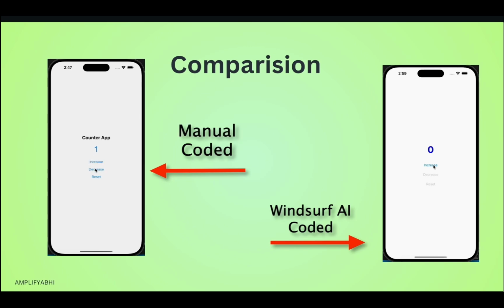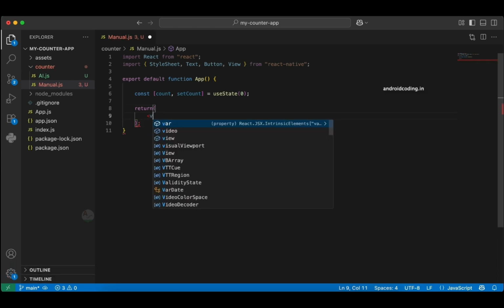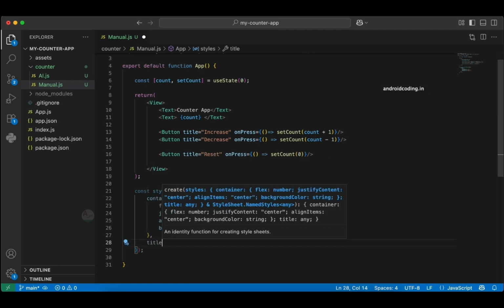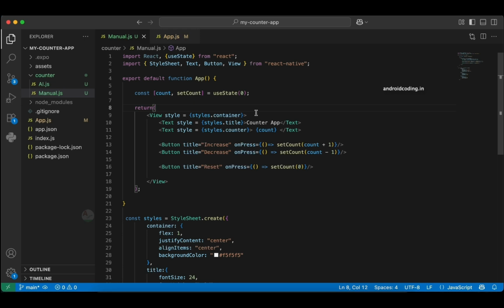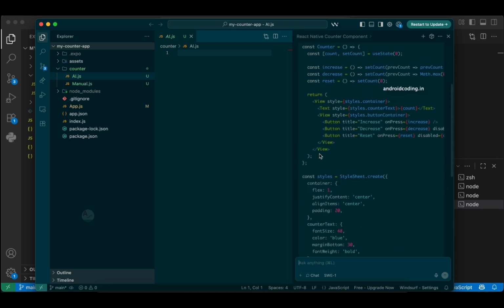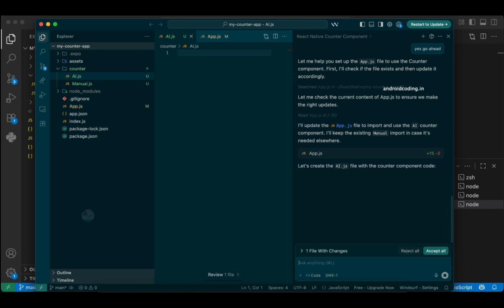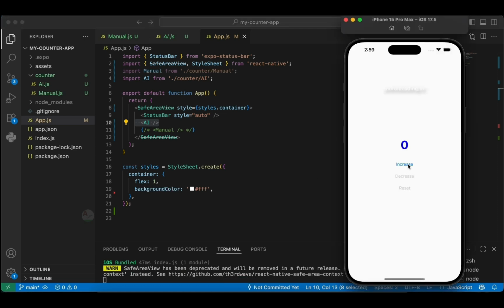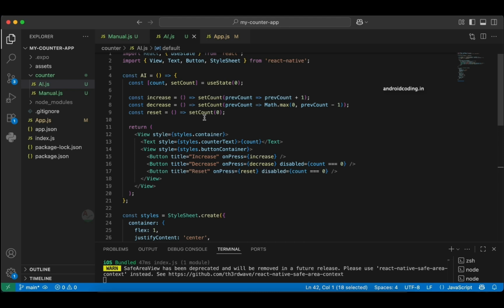AI vs Manual Coding in React Native | Can Windsurf Build Apps Better Than Us? | amplifyabhi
AI is coding apps faster than ever — but is it really better than manual coding?
In this video, we’ll put React Native coding to the test with a simple Counter App challenge:

👉 Manual coding (step by step)
👉 AI-assisted coding with Windsurf

Watch how both approaches build the same app, compare the speed, accuracy, and where AI still needs human fixes.

✅ What you’ll see inside:
 • Setting up an Expo React Native blank project
 • Building a Counter App manually
 • Letting Windsurf AI generate the same app
 • Side-by-side comparison of results
 • When to trust AI and when manual coding still wins

This isn’t just a Counter App — it’s the ultimate React Native AI vs Human coding showdown. 🚀

*** Tutorial Collection ***

*** Free Courses ***